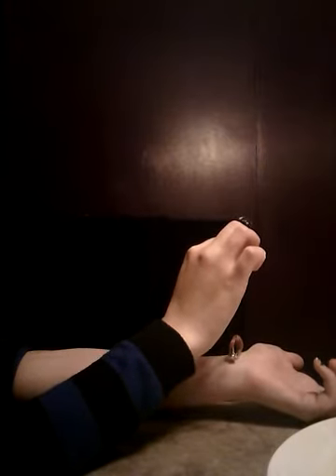Gender ring test. || Cheyenne Ringler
I did this to show you guys what I'm supposed to be having and the genders.